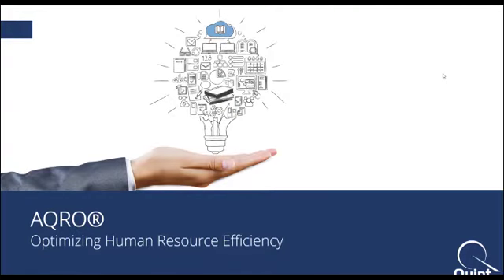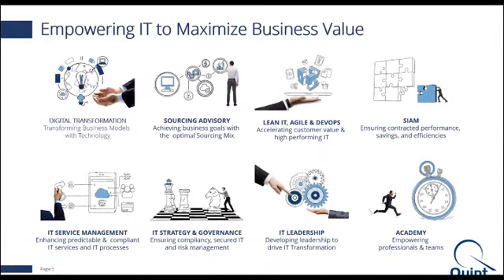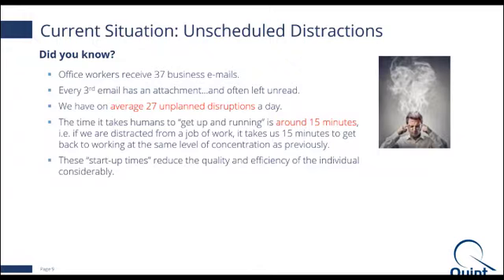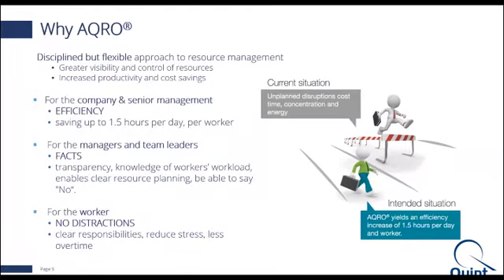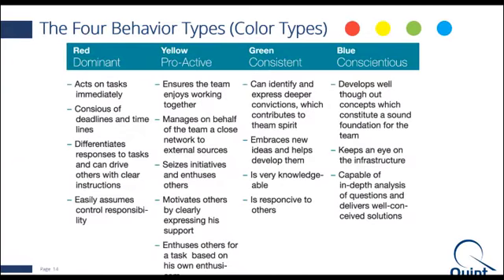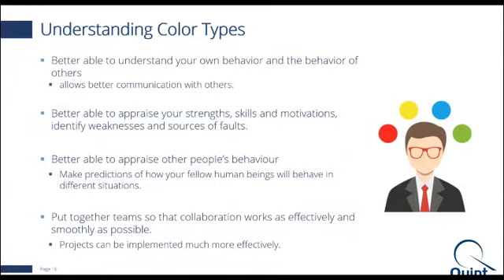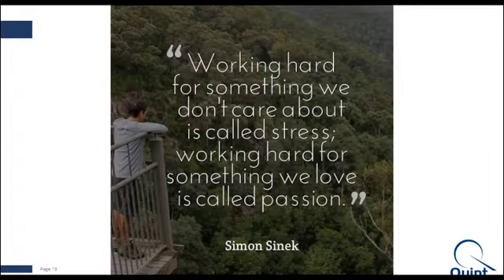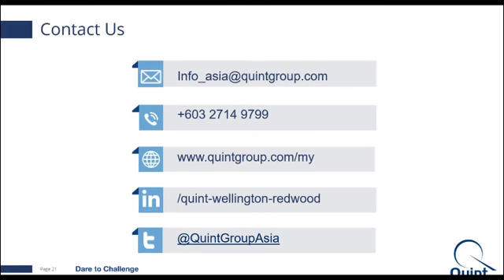Webinar: Optimize human resource management and efficiency with AQRO®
Active Qualified Human Resource Organization (AQRO®) HRM Stress-Free Efficiency, reduces unplanned interruptions – the main cause of working inefficiently. By intelligently structuring a department’s activities, organizations can foster stress-free and efficient human resource management.

This webinar will provide you insight into the benefits of organizing according AQRO®, as well as providing valuable tips for transitioning to an effective organization. Kick start your organization to a more effective approach by learning directly from the experts backed with Quint Wellington Redwood’s proven methodologies and 25 years of IT management improvements and management of change experience.